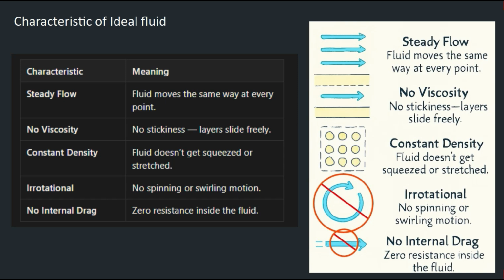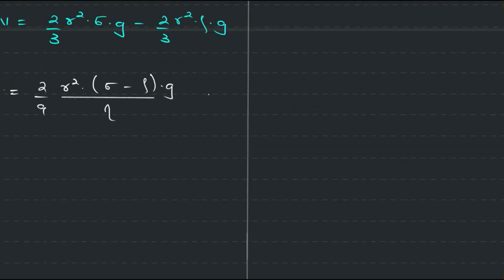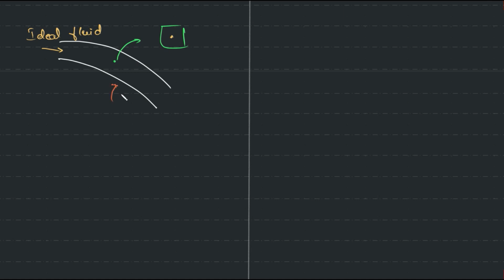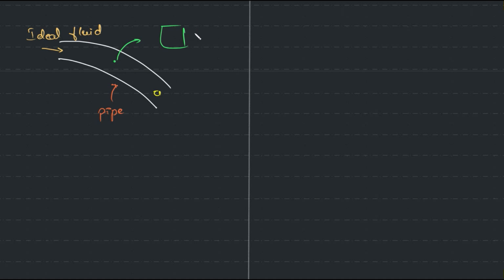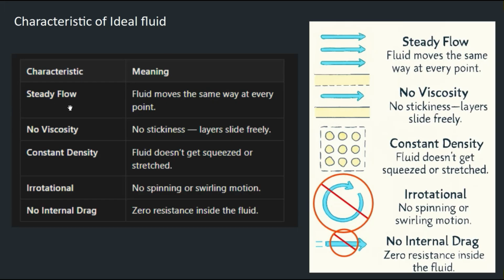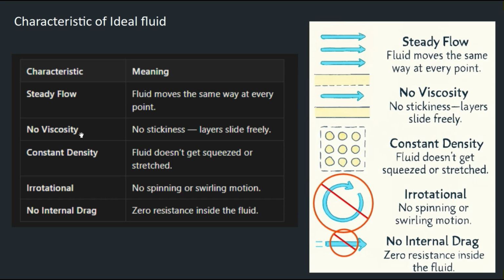05 F1 A1 Ideal Fluid Introduction